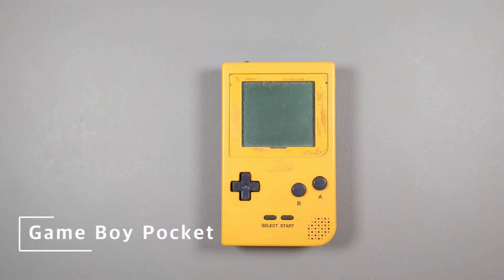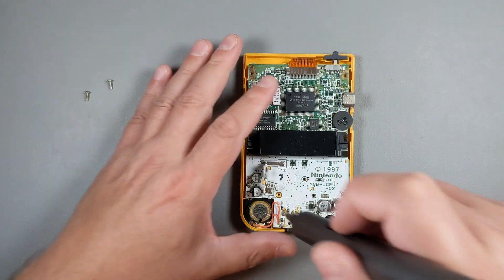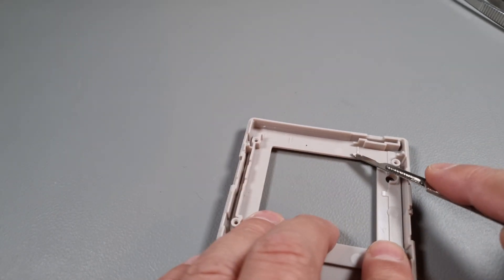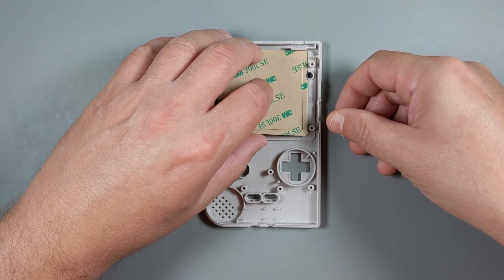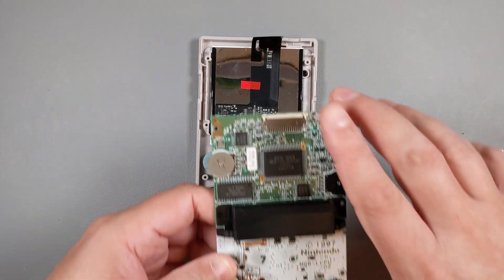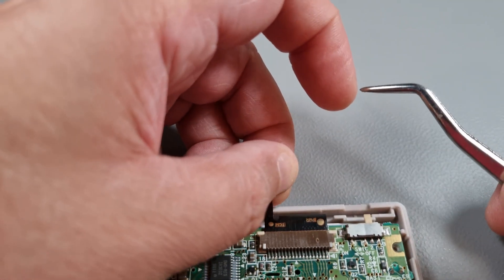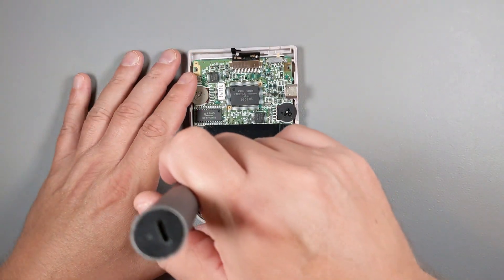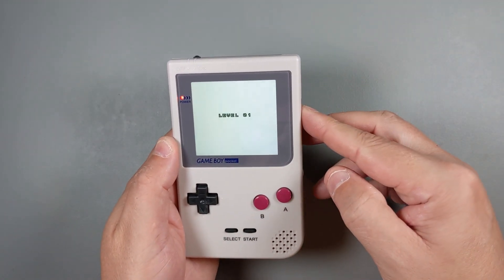Best Game Boy Pocket yet..?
In this video I'm bringing a new life to one of my Game Boy Pockets.
I'm installing an IPS screen, replacing original shell with IPS ready DMG style one and also replacing buttons and rubber contacts.
This mod makes the good old GameBoy Pocket a joy to use and makes me want to play my games all over again.